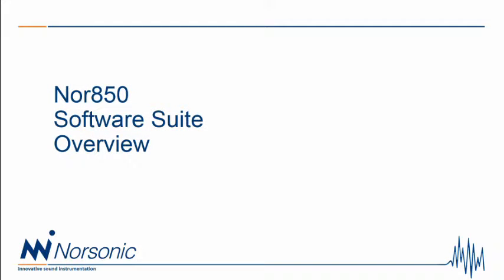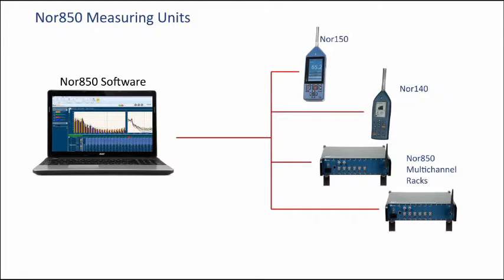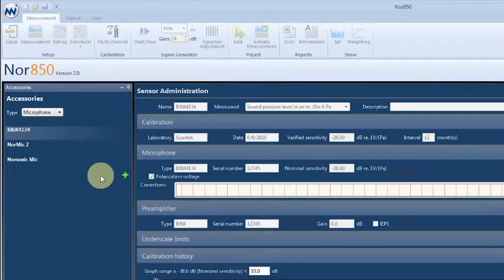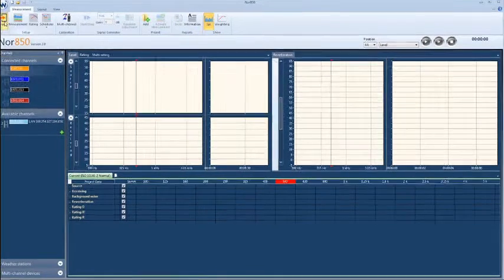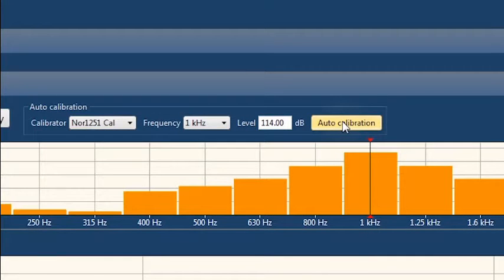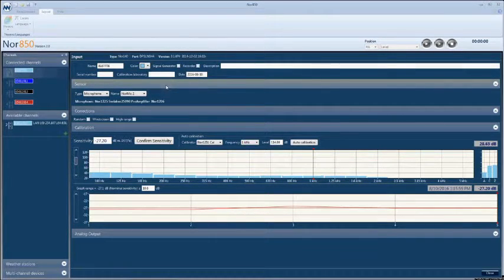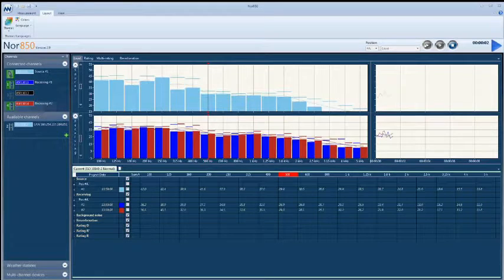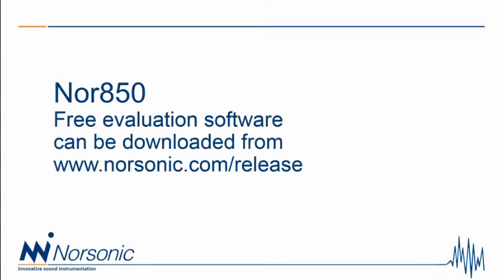Norsonic - Nor850 Software Suite Overview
Nor850 is a flexible multi channel noise analyzer platform. Highly configurable, easy setup, combined with an intuitive and efficient interface, makes it the perfect noise power tool for both on production line use and for R&D.